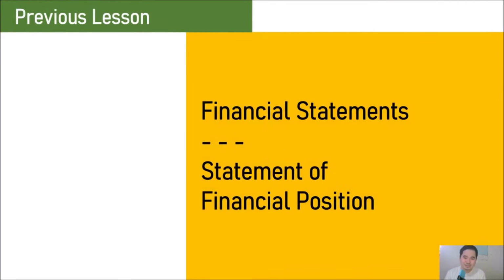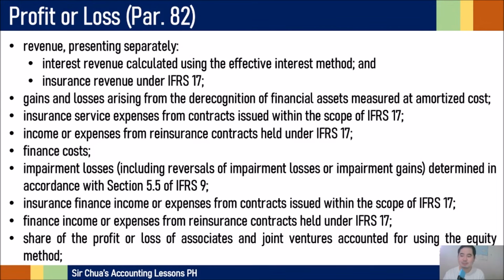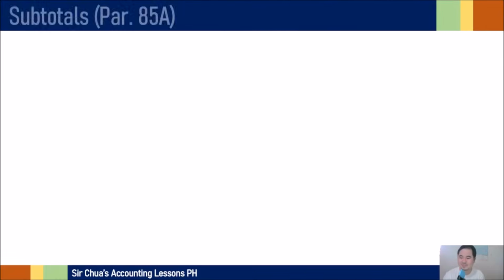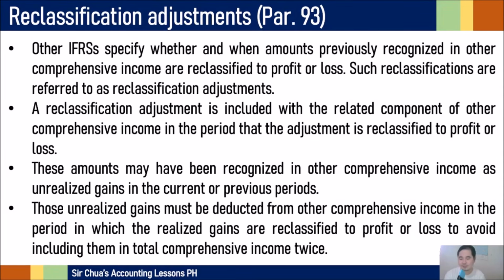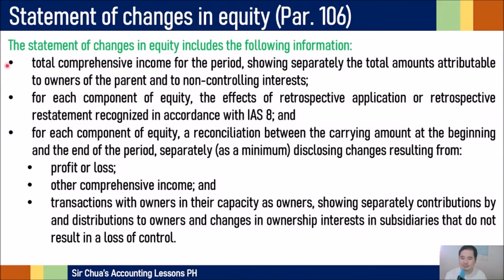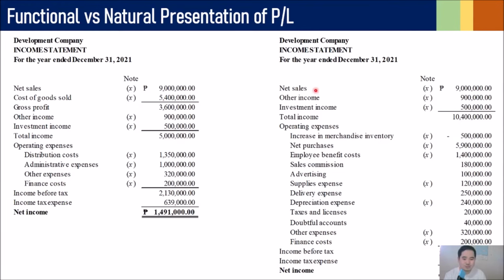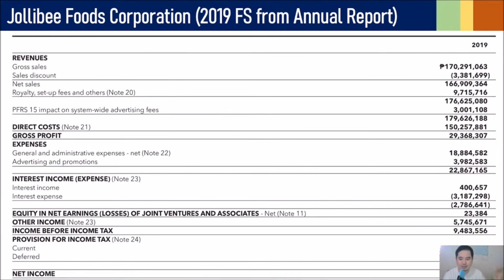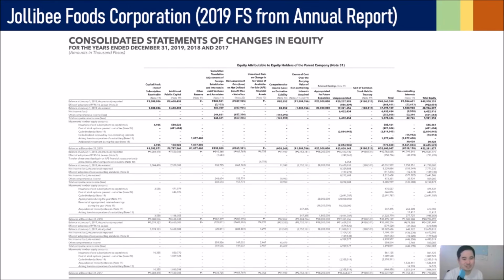Statement of Comprehensive Income and Statement of Changes in Equity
Updates in Financial Reporting Standards

Lesson 03
Statement of Comprehensive Income
Statement of Changes in Equity